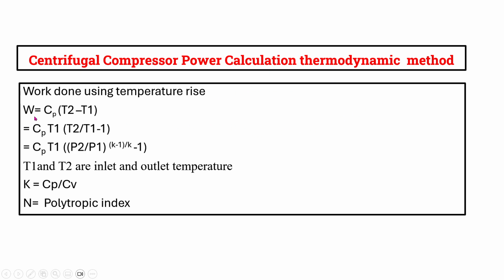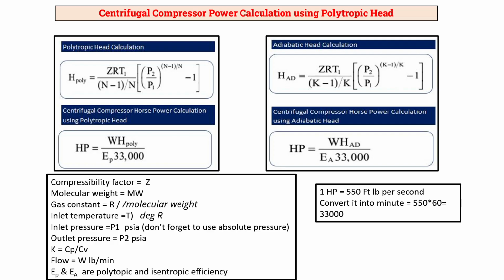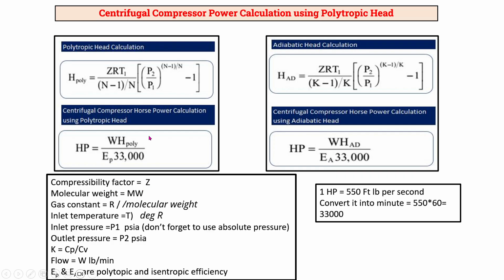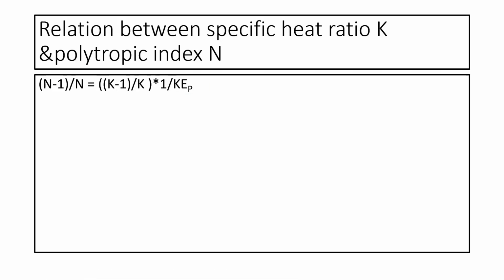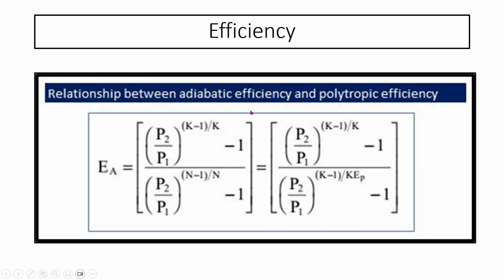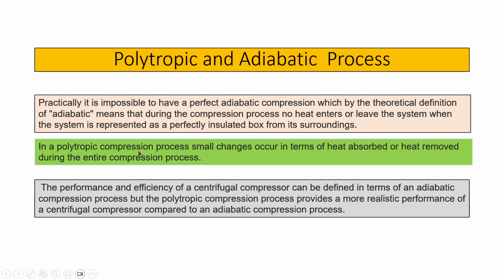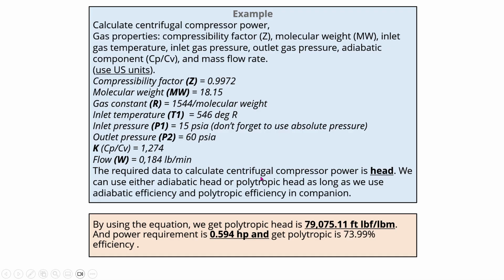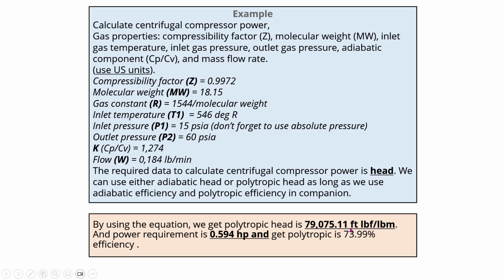PowerPoint Slide Show Compressor 7 Power calculation of centrifugal compressor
Work done in a compressor is not just a theoretical value—it directly reflects how much energy is required to compress the gas. This makes it one of the most important parameters in compressor performance.